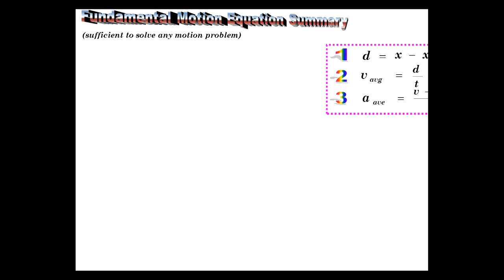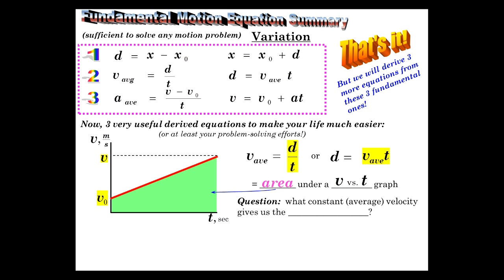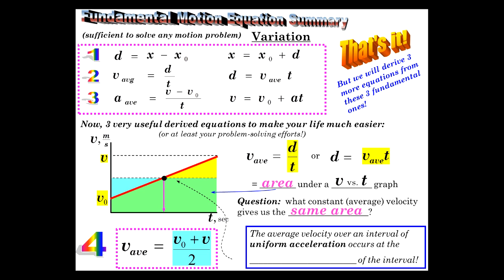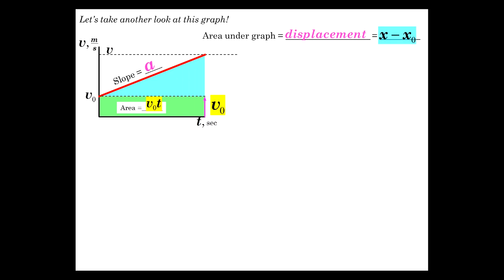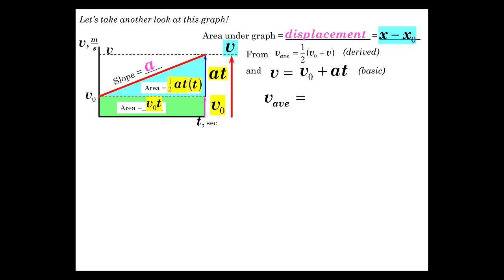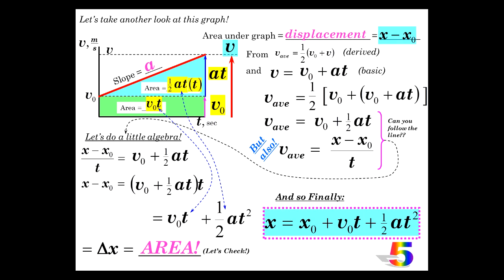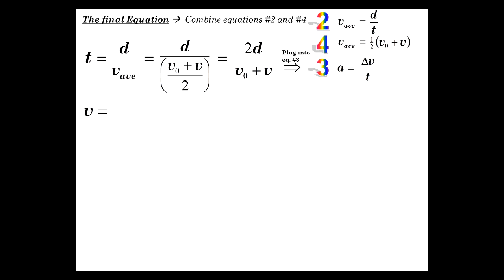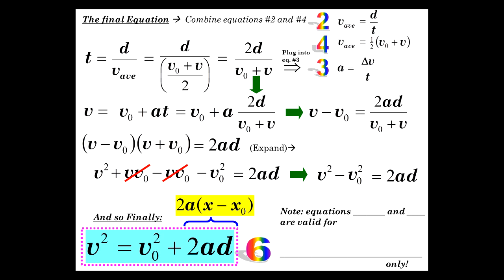Straight Line Motion Part 2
Summarizing and defining the Six basic equations of motion